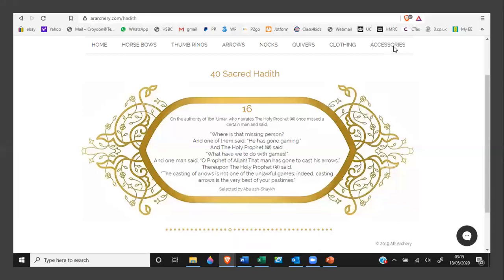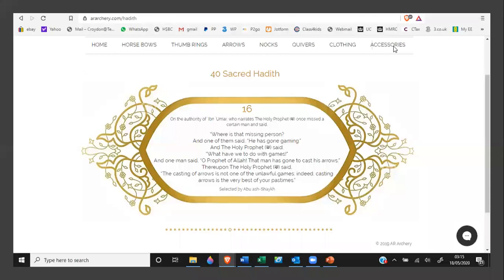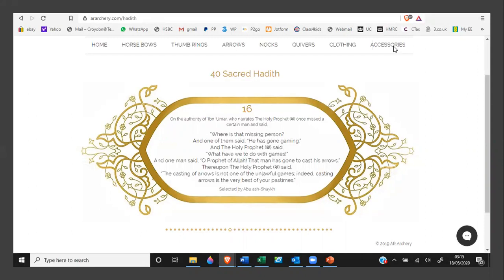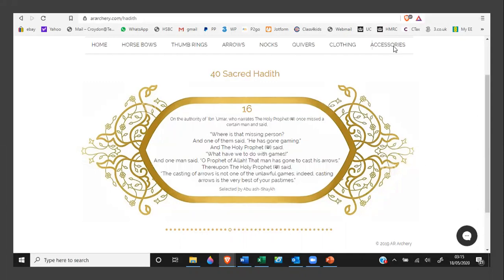Archery Hadith 16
On the authority of `Ibn `Umar, who narrates The Holy Prophet (ﷺ) once missed a certain man and said,
“Where is that missing person?
And one of them said, “He has gone gaming.”
And The Holy Prophet (ﷺ) said,
“What have we to do with games!”
And one man said, “O Prophet of Allah! That man has gone to cast his arrows.”
Thereupon The Holy Prophet (ﷺ) said,
“The casting of arrows is not one of the unlawful games; indeed, casting arrows is the very best of your pastimes.”